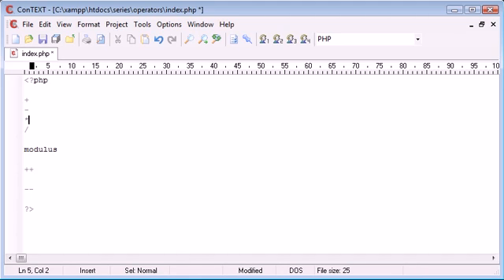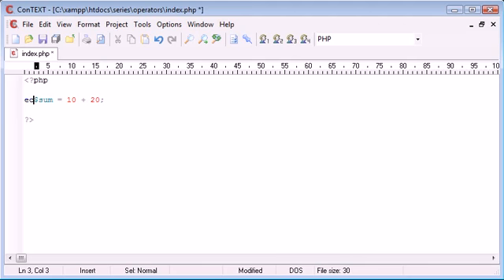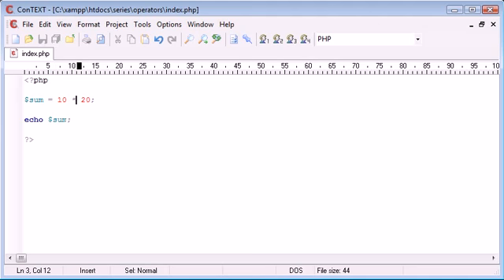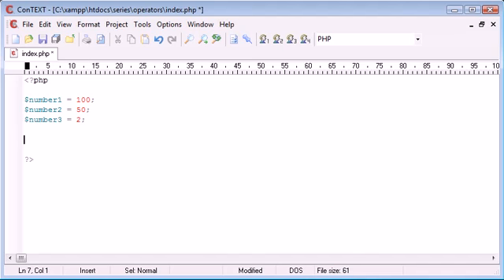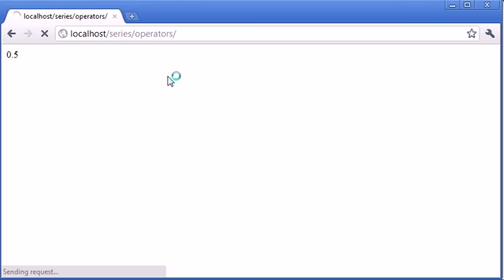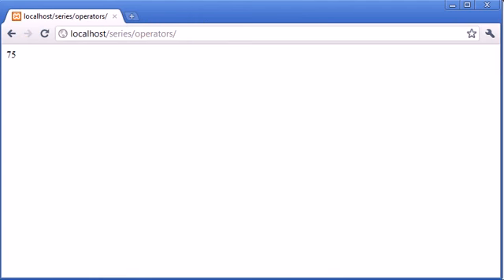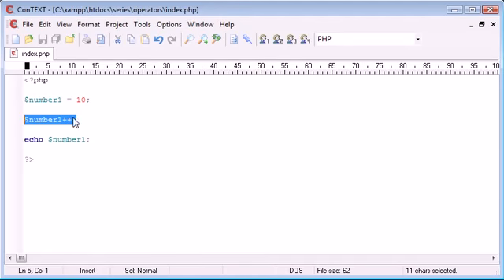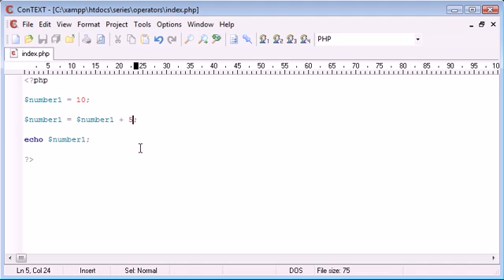Tot22_Comparison Operators